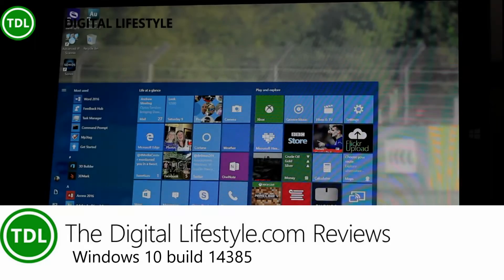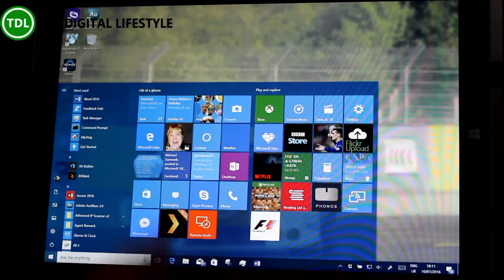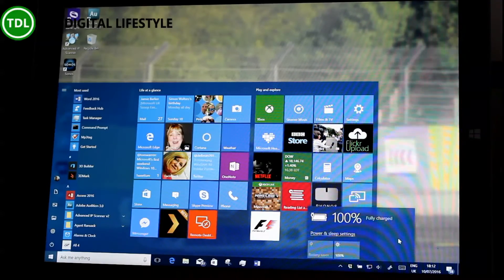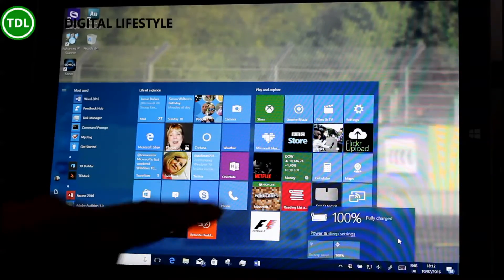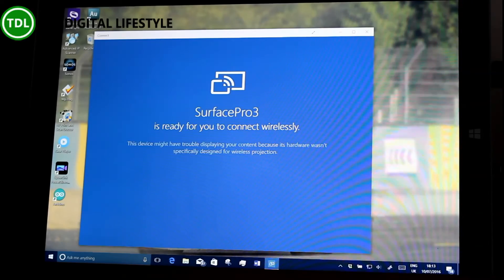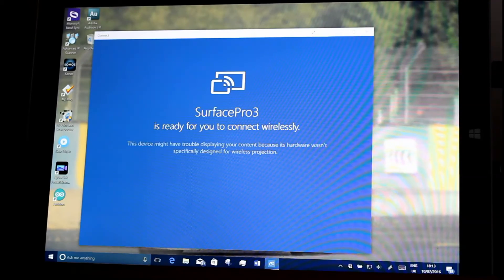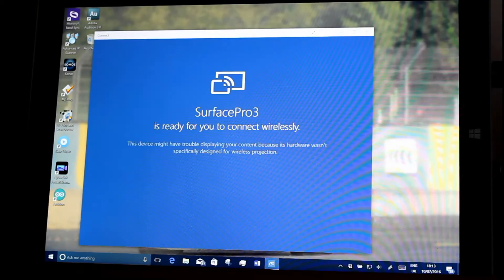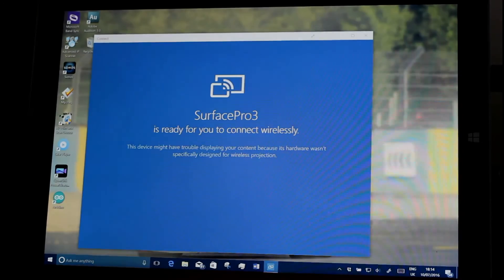Hands on with Windows 10 Anniversary Update build 14385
Another hands on video! As I said in the Windows 10 Mobile hands on video Microsoft surprised us with a release of Window 10 Anniversary Update over the weekend which as far as I can remember is the first time we have a new build on a Saturday. Microsoft want Windows Insiders testing out the Redstone 1 build as they get really close to sign off.

In this video I take a look at the changes and talk about the known issues with the build.